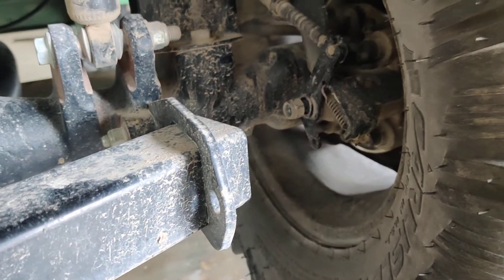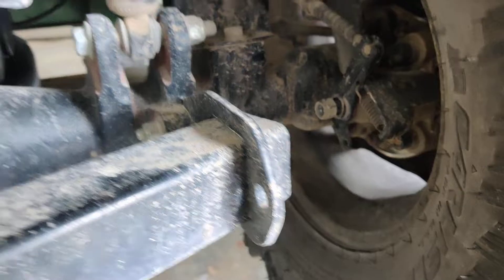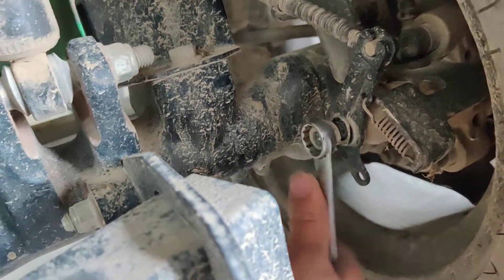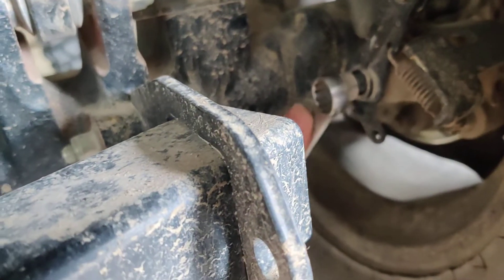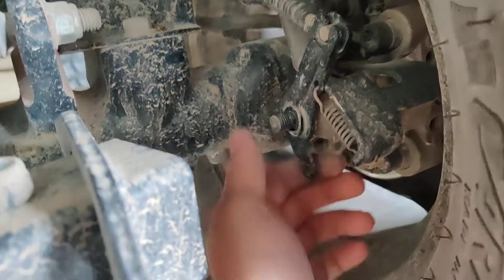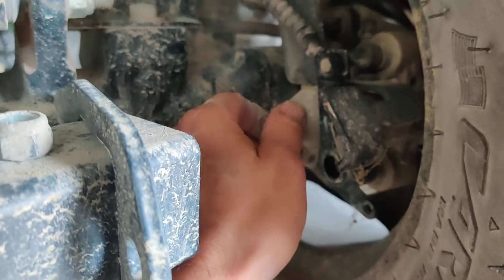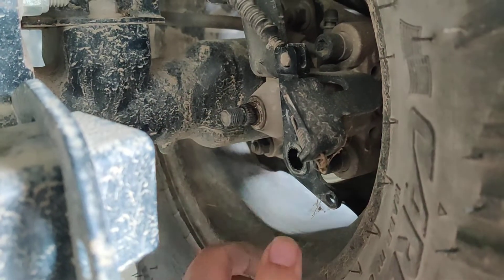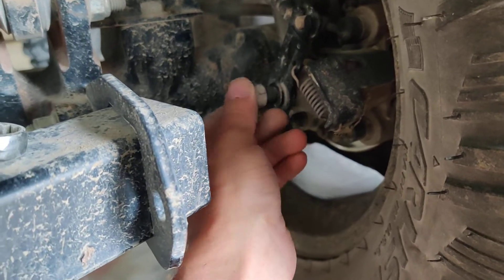Adjusting the Parking Brake on John Deere Gators (TX models)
Simplest way to adjust the parking brakes on John Deere TX Gators. Parking Brake loosens overtime and I've found this is the simplest way to stiffen it back up. Otherwise the gator rolls on any incline while the brake is applied.

Left tired: Clockwise
Right Tire: Counter Clockwise